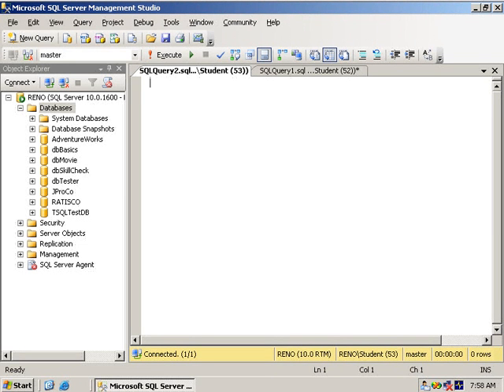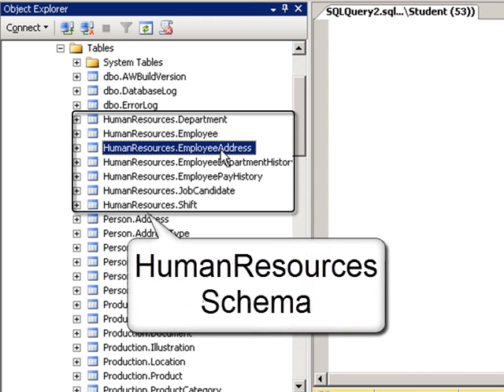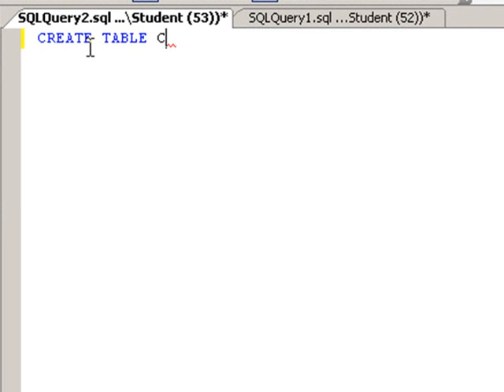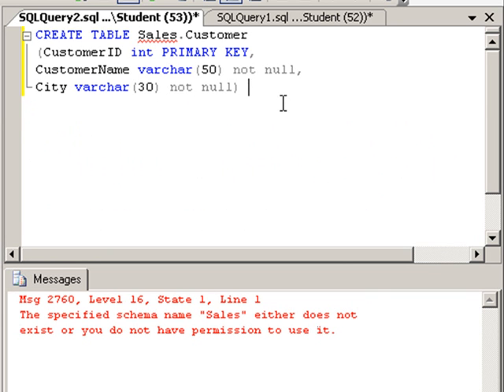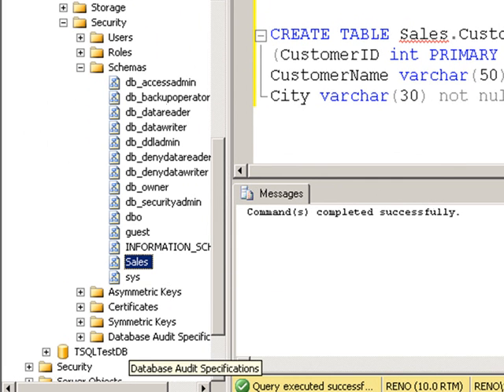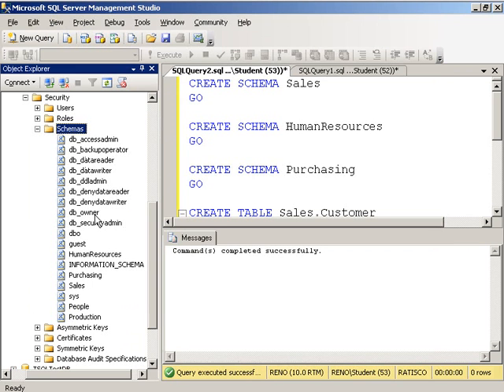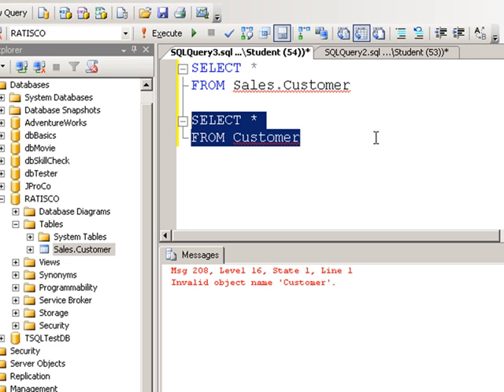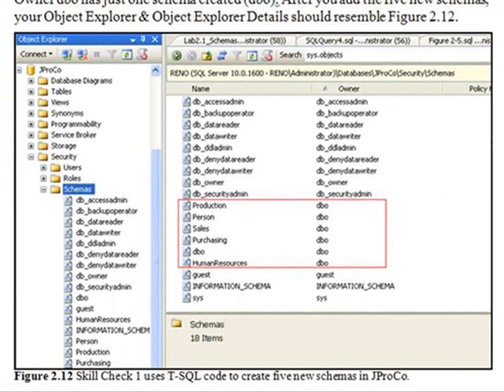SQL 2008 database Schemas Lab 2.1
SQL Schemas, Rick Morelan